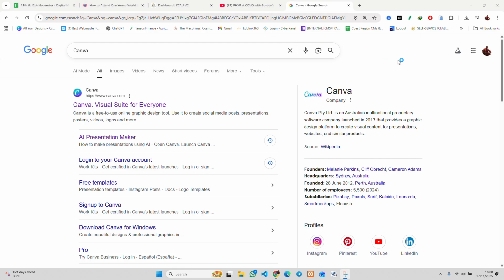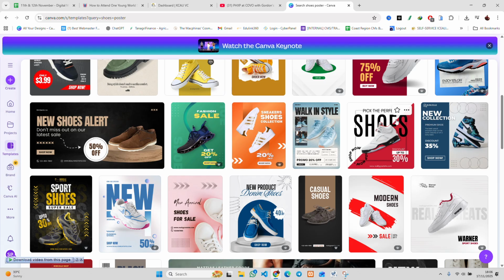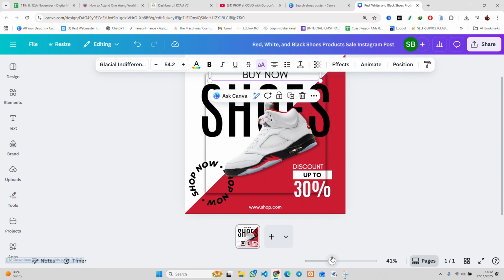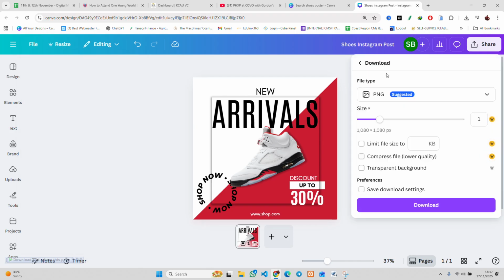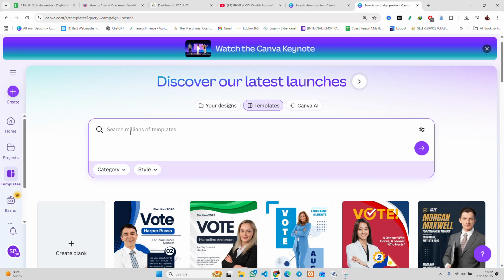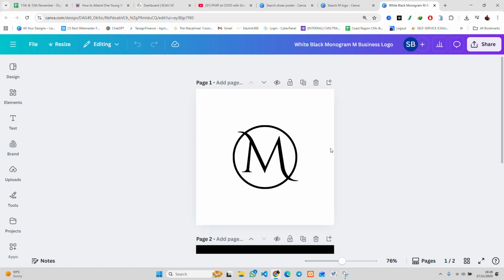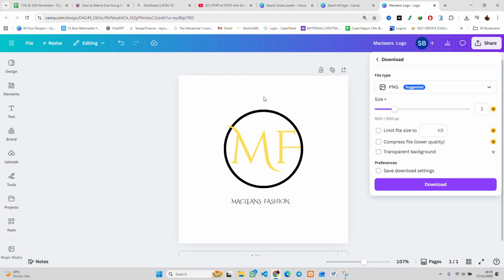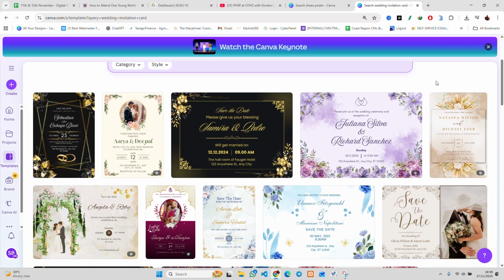Design Like a Pro With Canva | Create Stunning Visuals as a Beginner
Unlock the power of Canva with these simple, beginner-friendly tricks!
In this video, I show you how to design stunning graphics, social media posts, and thumbnails even if you're not a designer.